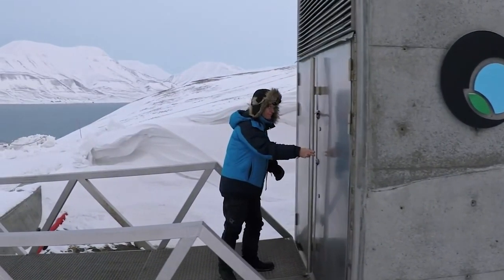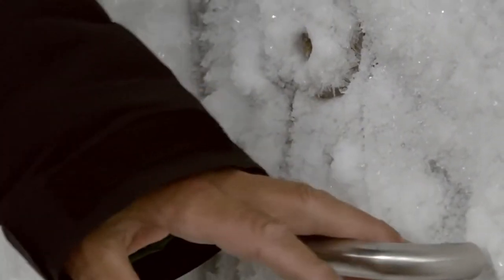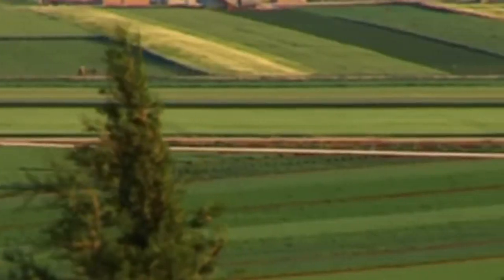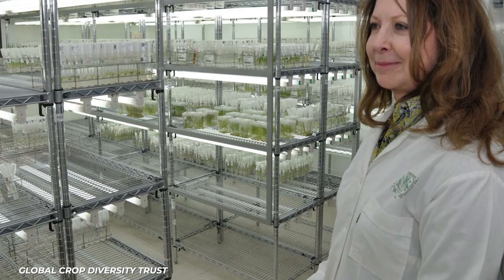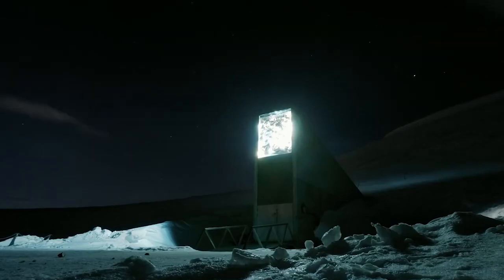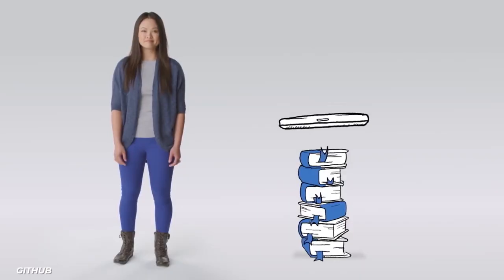The Secret Doomsday Vault In The North Pole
The end is near! Ok, maybe not that near - but just in case this doomsday vault was built in the middle of the North Pole. Apparently, this vault will help the world rebuild thanks to seeds, lots of money, and some state-of-the-art technology. In this video, we’re going to take a look inside! The Global Seed Vault lies deep inside a mountain on a remote island in the Svalbard archipelago, halfway between mainland Norway and the North Pole. The idea of creating a global seed vault was sparked by the vulnerability of genebanks around the world. Duplicate seeds from crop collections around the world are stored in the Vault. Even in the absence of electricity, the seed samples will remain frozen due to permafrost and thick rock. Climate change and population growth pose challenges for the future, but the Vault serves as the ultimate insurance policy for the world's food supply. Millions of seeds, representing every important crop variety available today, will be secured. This is the final backup plan. Check out this video to visit the secret doomsday vault at the North Pole!

Written by: Wilder Weir
Narrated by: Wilder Weir
Edited by: Umair G